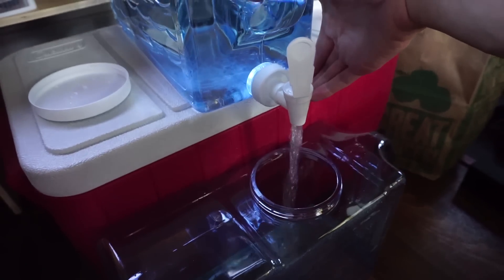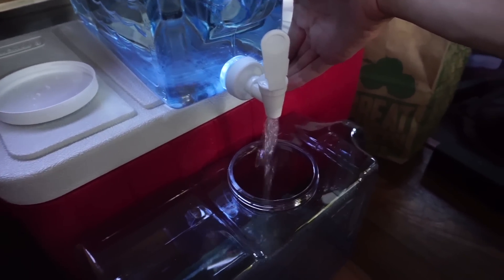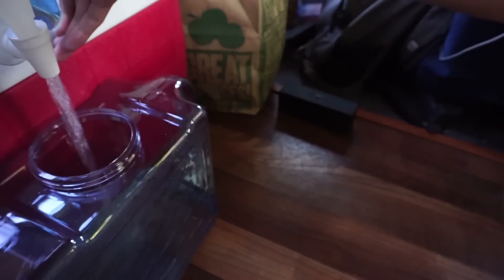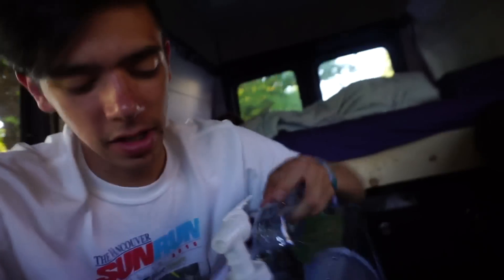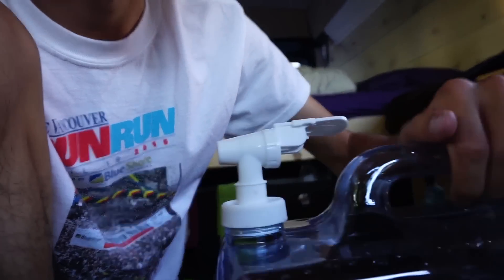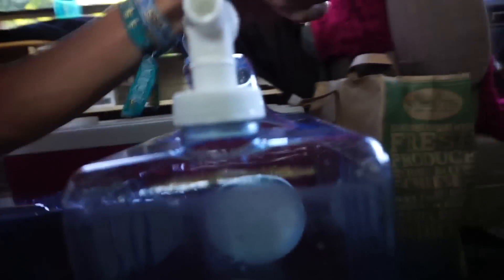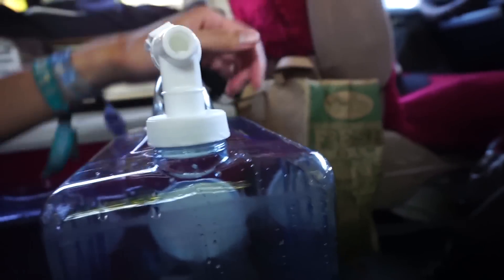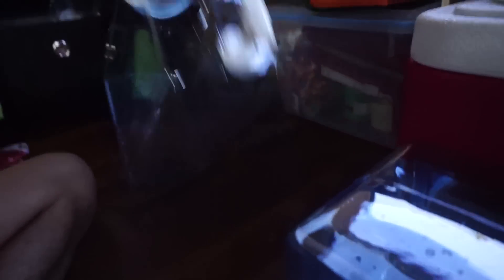Living in a Van: Do Not Buy This Water Container!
I purchased two of these Arrow Slimline 2.5 Gallon Beverage Containers, and since recording this video, the other container has broken as well. Here's the amazon link so you know what to avoid